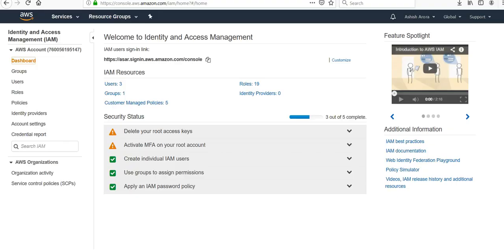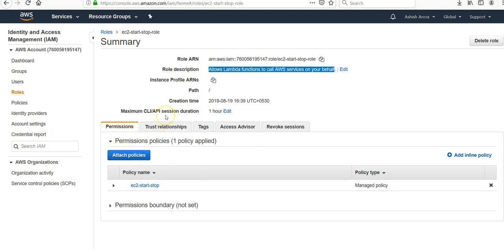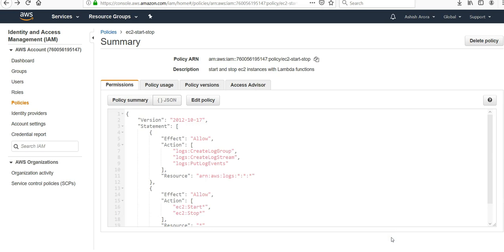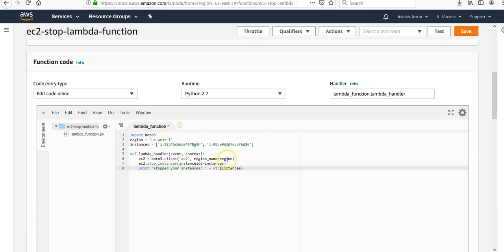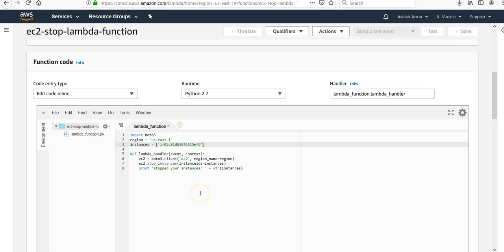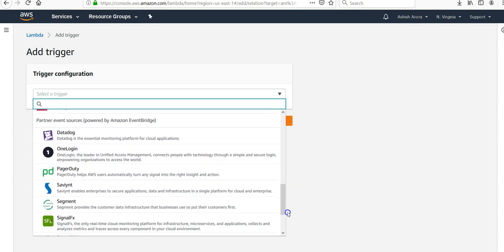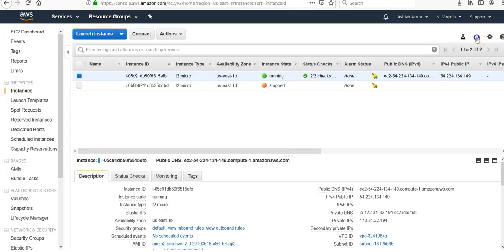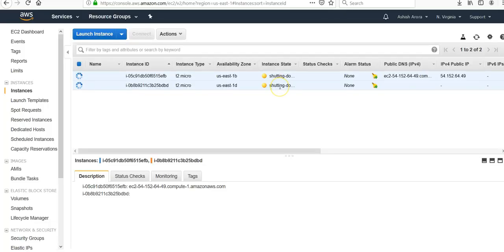AUTOMATICALLY STOP & START AWS EC2 INSTANCE WITH LAMBDA